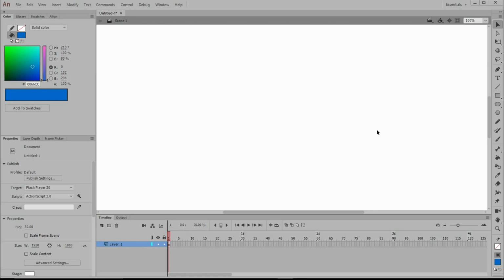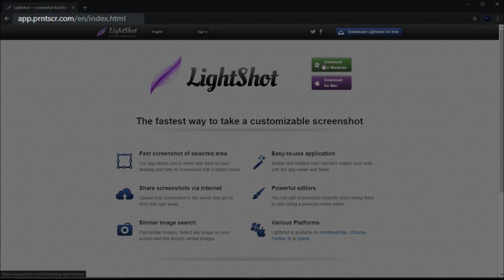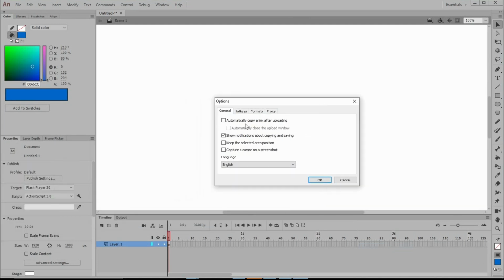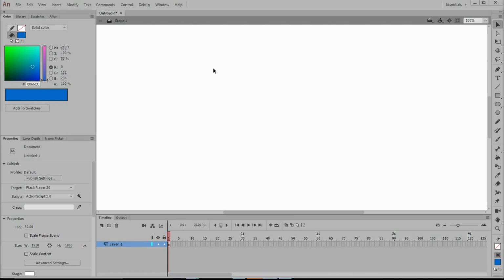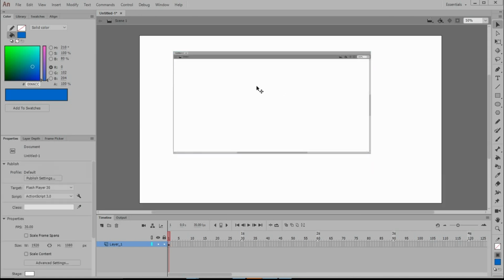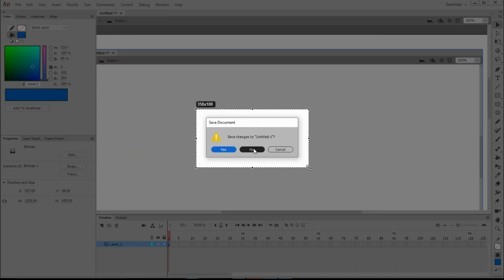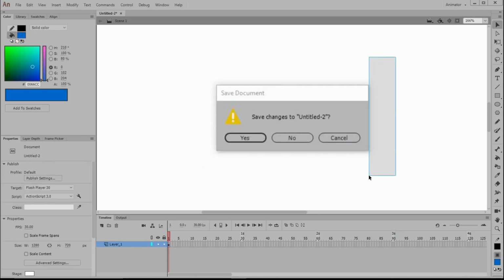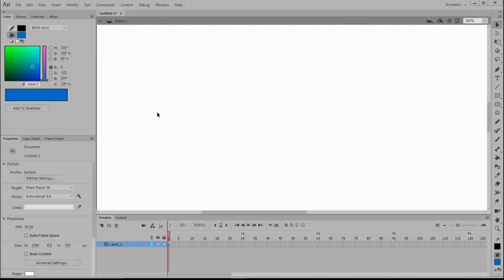13 Screencaps with Lightshot | stick figure animation course | alan becker | crazy course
how to make 2d animation video| how to make stick animation video| animation video full course by alan brcker | how to make animation video like alan becker

This is my very first tutorial video, and I’m excited to have you here! In this video, you’ll learn [" Screencaps with LIGHTSHOT"] step by step, even if you're a complete beginner.